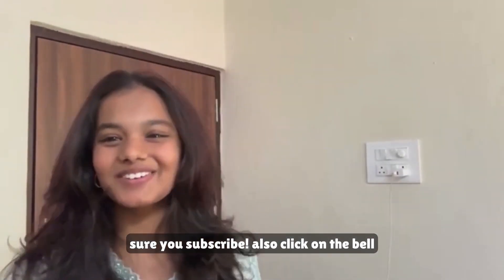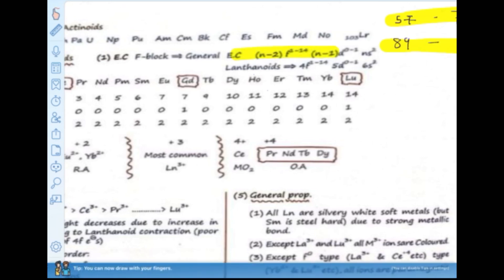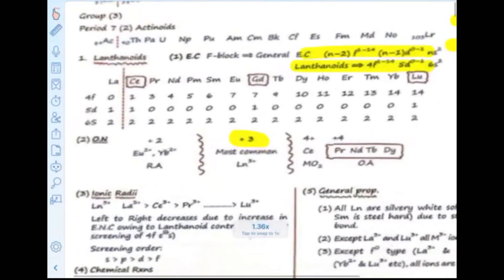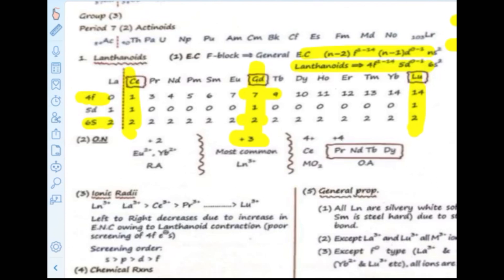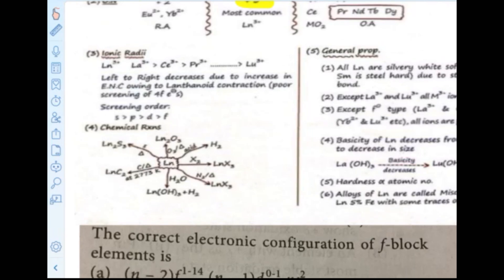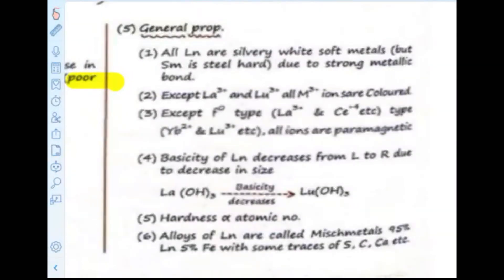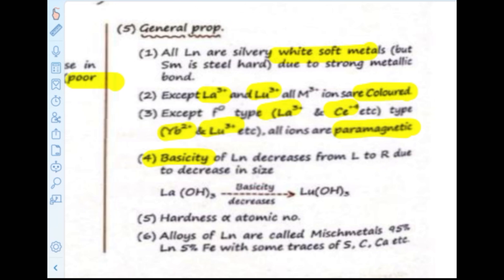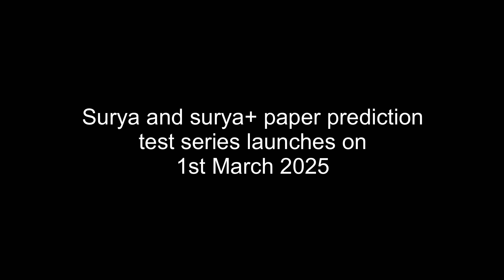F BLOCK PART 1 | paper leak series NEET 2025 | Aditya joshi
Aditya joshi
Most expected topics NEET 2025
Neet 2025 physics
Neet 2025 chemistry
Neet 2025 biology
Surya test series
Neet paper prediction

Remember to opt for our moneyback guaranteed option!
If you don’t see any improvement or feel it is not for you, you can ask for a refund that way!

This is the last intake of our personal mentorship program for NEET 2025.

A BIT ABOUT OUR PREVIOUS MENTORSHIP PROGRAM:
We started our mentorship program 2 months before NEET 2024 and, WE GAVE IT OUR ALL. We made it affordable so that no one misses out; we took in students who were scoring 60-100 marks in NEET with the vision of helping them improve and conquer this exam. We continued to make our vision turn into reality while everyone was laughing at us for doing so.

They laughed because we were helping those who were rejected by everyone since it's the most easiest thing to do, right?

But, despite all this, we chose to keep quiet and focused on giving free mentorship and education to almost 70% of total students, since they were not privileged enough to afford it.
But it's very disheartening when I see people engaging in petty politics and dirty tactics for some mere views and to earn money for batches!!

I try to ignore such things as much as possible but, emotional manipulation of students is hurtful.

Here’s what i had promised and what we delivered.

1) We made students go from 60-100 to 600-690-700.

2) many questions came AS IT IS from SURYA and SURYA plus batches and FST in NEET. {from our app}

3) mentorship students performed beautifully in NEET 2024 when we only had 2 months.

4) gave out free 30,000 plus questions which cost us lakhs to prepare for FREE.
Just so everyone can have access to good questions, when we could’ve just sold those in thousands. Like others.

5) started free strategies and analysis like HELL WEEK CHALLENGE on YouTube which changed peoples lives.

6) questions came AS IT IS from the targets we gave in mentorship,
I want you to be better than me.
I’m your big brother, your mentor, your teacher.

That’s all what matters.
I’ll always give my 100%

if we could do all this in 2 months, imagine what we can achieve in the whole year!

It is NOT easy to analyse and predict questions. You’ve to go through past 6-7 years trends and thousands of questions.
We did that.

We won.
Finally, we changed lives of students together and I am grateful for that.

Yes, I’ve read all your texts and messages for NEET 2025.
Yes, I’m still with you.

At last but not the least, we will keep on winning.
Our results will speak for themselves. LET'S DO IT TOGETHER!!
NEET 2025, we’re coming for you!

NEET 2025
NEET
NEET mentorship
Personal mentorship program
Last 3 months strategy NEET 2025
NEET biology
NEET challenge
AIIMS
NEET 2025 paper prediction
NEET biology
NEET physics
NEET chemistry